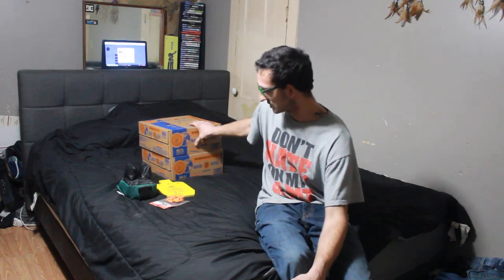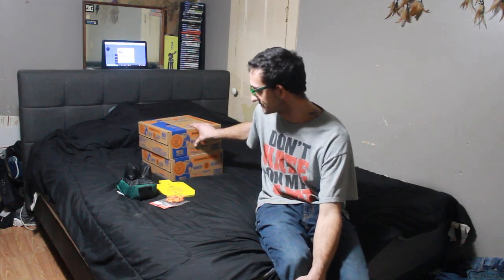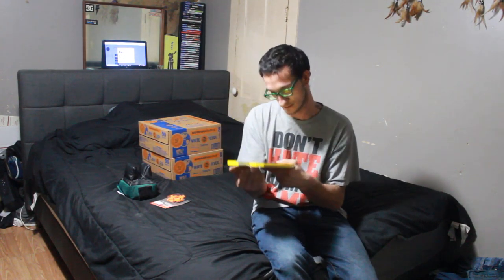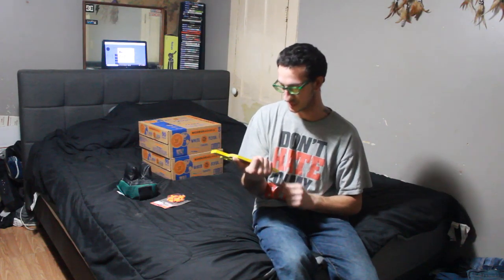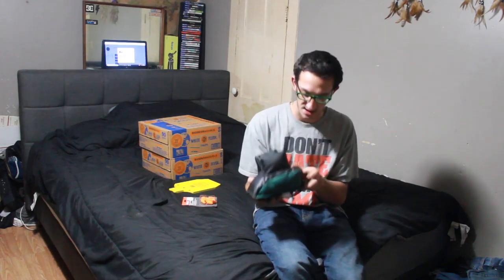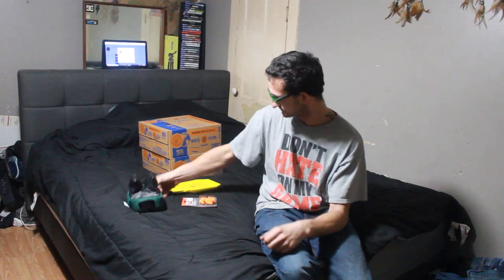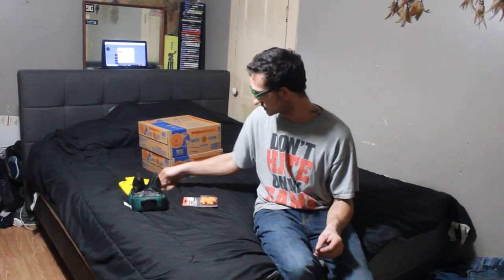Matthew Ellis just want to showing you all my targets clay pigeons and some other things for my gun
Matthew Ellis or Ellis Incorporated just hanging out in my bedroom showing you all my targets clay pigeons and some other things for my gun what make it easier for me to shoot my guns keep my ears protected and just have fun shooting at clay pigeons and add a metal Target and they have fun shooting guns but being safe and careful because they are real guns